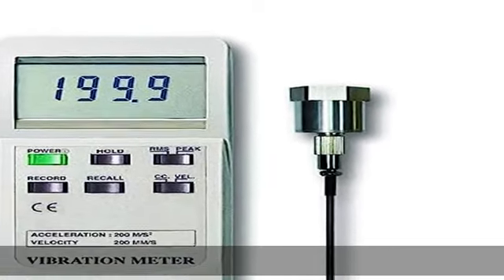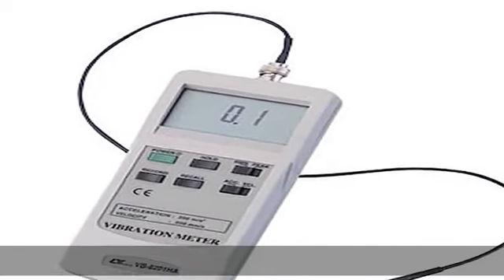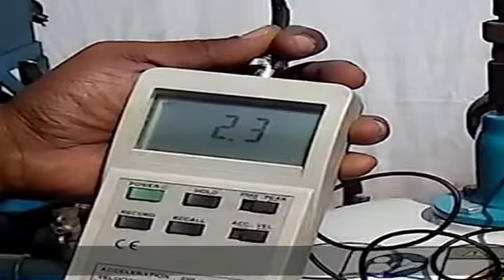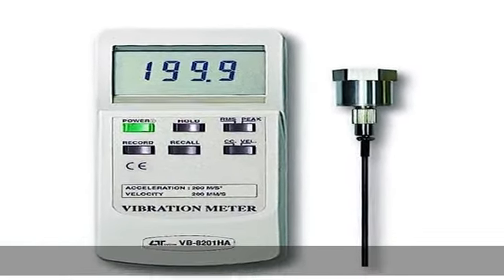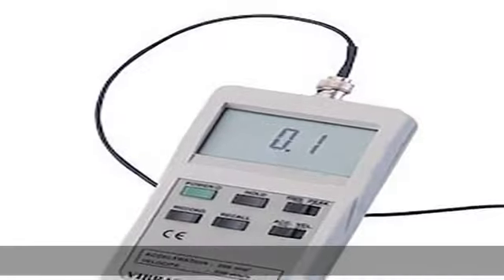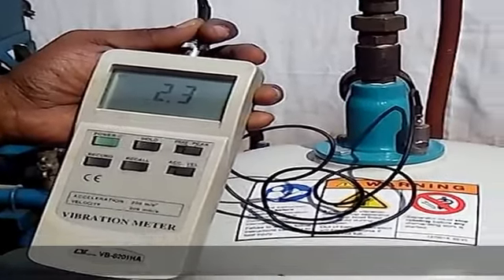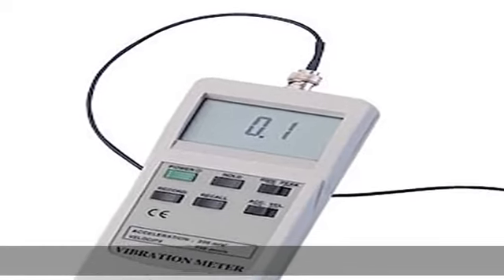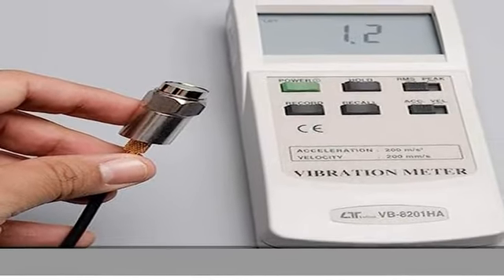Electronic Vibration Meter (Range: Velocity: 200 mm/s : 0.5 to 199.9 mm/s) for Industrial Vibration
Electronic Vibration Meter (Range: Velocity: 200 mm/s : 0.5 to 199.9 mm/s) for Industrial Vibration Monitoring with Vibration Sensor Along with Calibration Certificate by Lutron Model: VB-8201HA